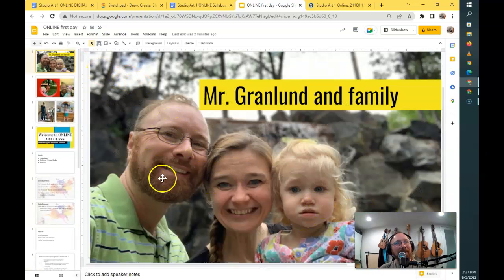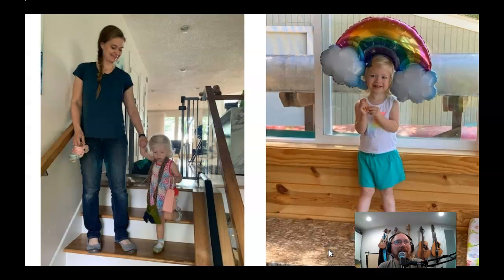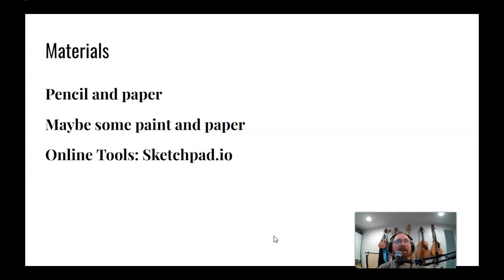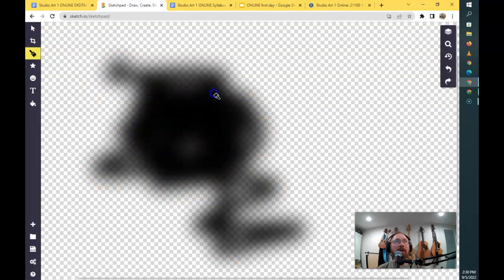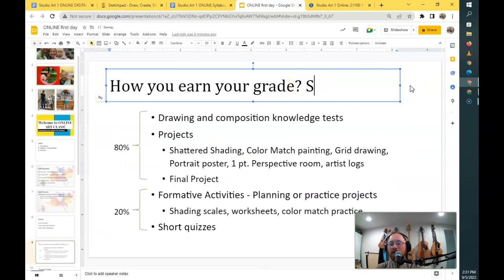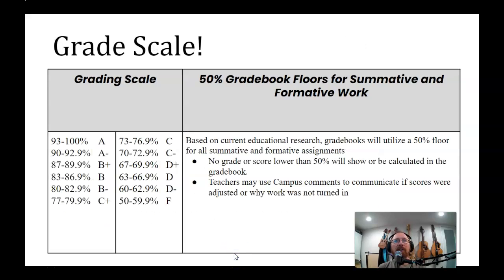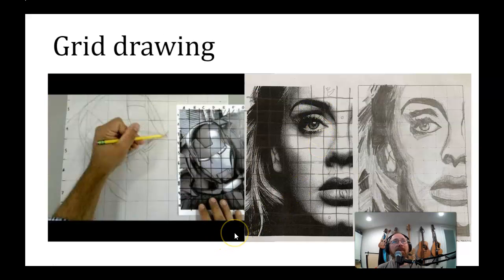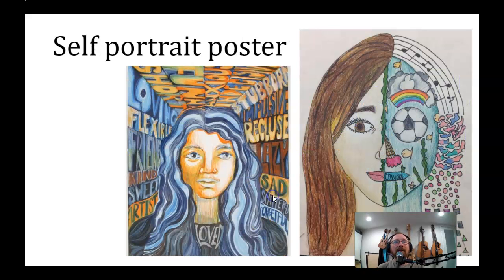Studio Art Online overview